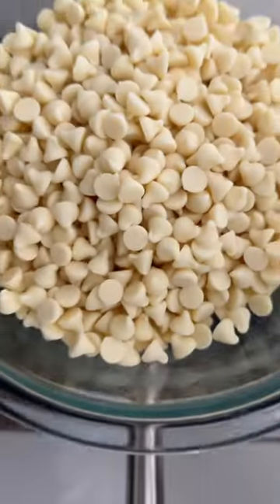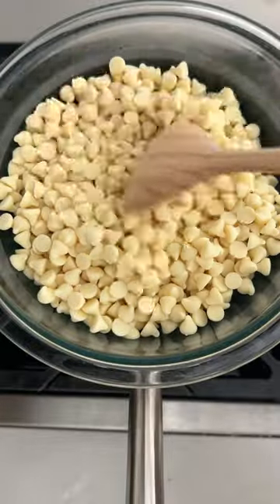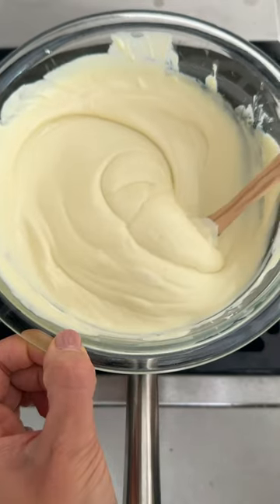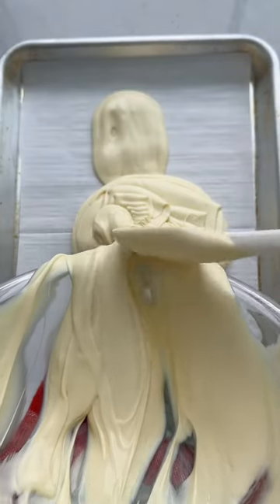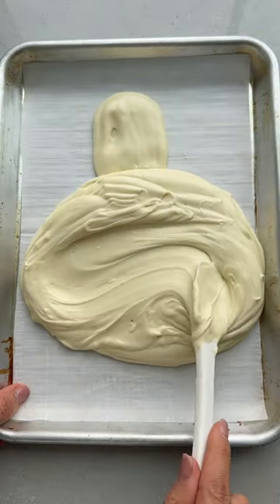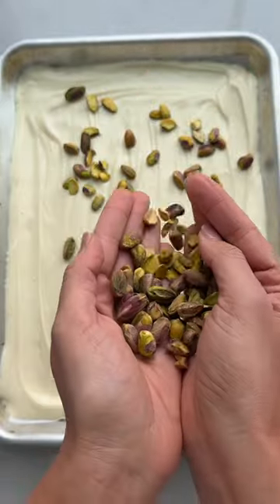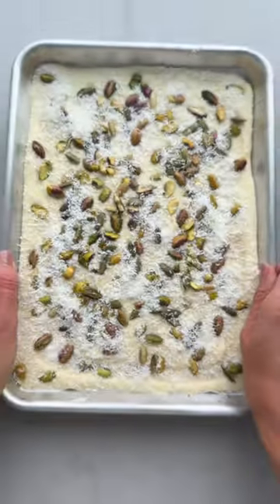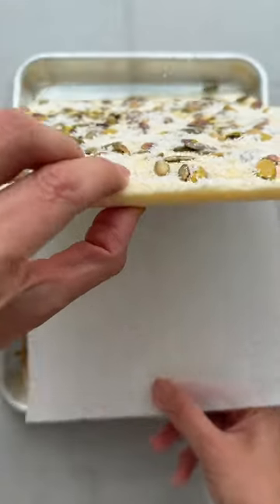How to use leftover chocolate | FeelGoodFoodie